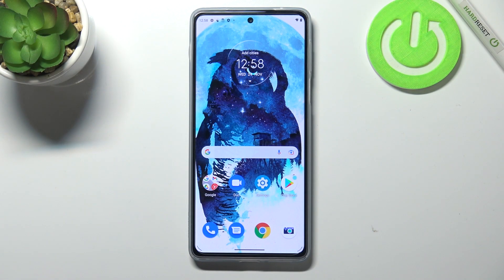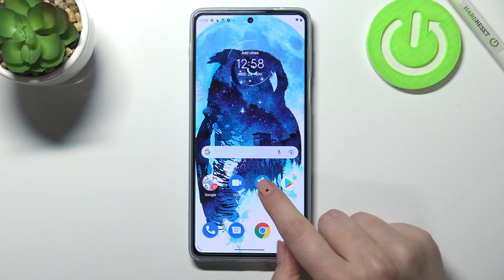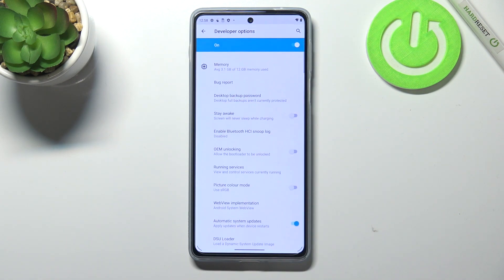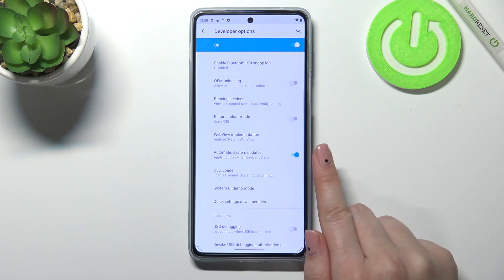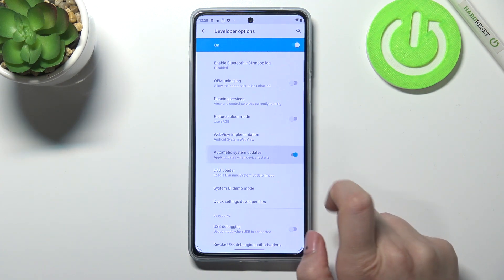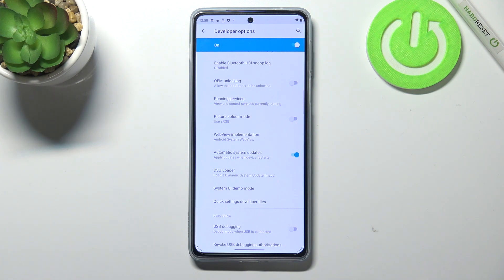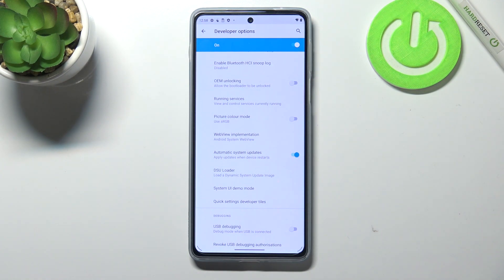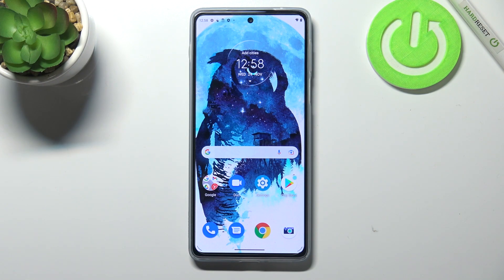How to Turn On Auto System Updates on MOTOROLA Edge 20 Pro - Activate System Updates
Learn more info about MOTOROLA Edge 20 Pro:
Did you know that your MOTOROLA Edge 20 Pro can automatically download system updates? If you want to know how to turn on automatic system updating in MOTOROLA Edge 20 Pro, check out this tutorial. First of all, you need to find out where the developer options are located - if you can't see that mode, you need to enable developer mode (go to our YouTube channel and find out how to access this hidden mode). Follow our instructions and successfully find the auto system update option and run it successfully. Thanks to this, your device will update its system automatically. Visit our YouTube channel if you want to know more about MOTOROLA Edge 20 Pro.